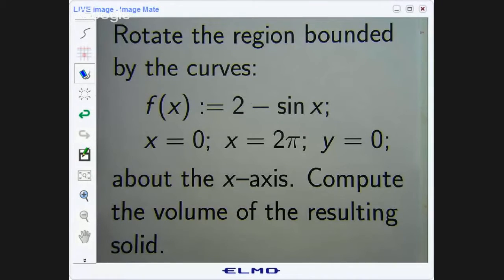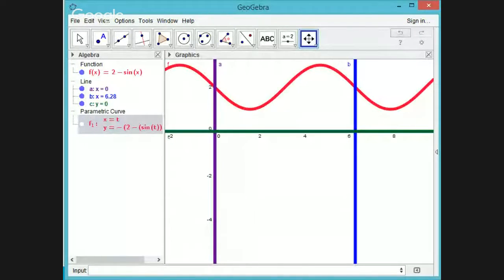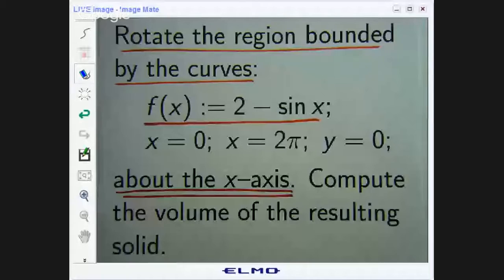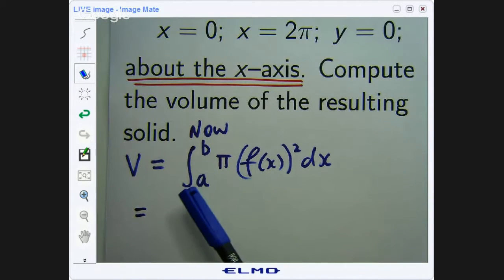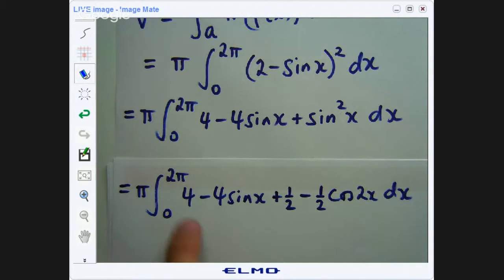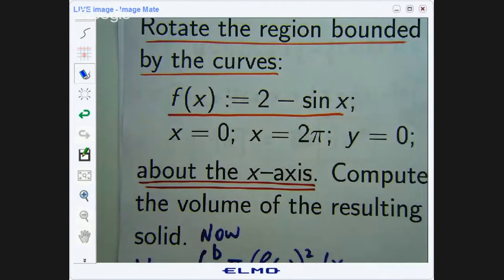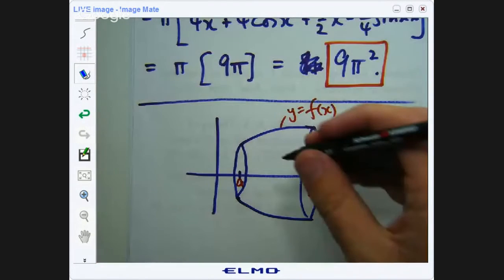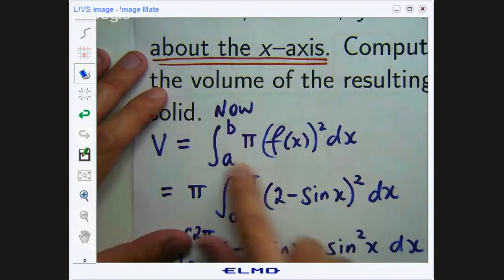Solid of Revolution: Compute the volume by Disc Method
The disc method is used when the slice that was drawn is perpendicular to the axis of revolution; i.e. when integrating parallel to the axis of revolution.

The volume of the solid formed by rotating the area between the curves of f(x) and g(x) and the lines x=a and x=b about the x-axis is given by

V = \pi \int_a^b \vert f(x)^2 - g(x)^2\vert\,dx
If g(x) = 0 (e.g. revolving an area between curve and x-axis), this reduces to:

V = \pi \int_a^b f(x)^2 \,dx \qquad (1)

The method can be visualized by considering a thin horizontal rectangle at y between f(y) on top and g(y) on the bottom, and revolving it about the y-axis; it forms a ring (or disc in the case that g(y) = 0), with outer radius f(y) and inner radius g(y). The area of a ring is \pi (R^2 - r^2), where R is the outer radius (in this case f(y)), and r is the inner radius (in this case g(y)). The volume of each infinitesimal disc is therefore \pi f(y)^2 dy. The limit of the Riemann sum of the volumes of the discs between a and b becomes integral (1).
Two common methods for finding the volume of a solid of revolution are the disc method and the shell method of integration. To apply these methods, it is easiest to draw the graph in question; identify the area that is to be revolved about the axis of revolution; determine the volume of either a disc-shaped slice of the solid, with thickness δx, or a cylindrical shell of width δx; and then find the limiting sum of these volumes as δx approaches 0, a value which may be found by evaluating a suitable integral.
In mathematics, engineering, and manufacturing, a solid of revolution is a solid figure obtained by rotating a plane curve around some straight line (the axis) that lies on the same plane.

Assuming that the curve does not cross the axis, the solid's volume is equal to the length of the circle described by the figure's centroid multiplied by the figure's area (Pappus's second centroid Theorem).

A representative disk is a three-dimensional volume element of a solid of revolution. The element is created by rotating a line segment (of length w) around some axis (located r units away), so that a cylindrical volume of πr^2w units is enclosed.